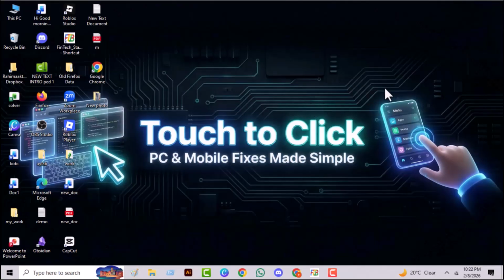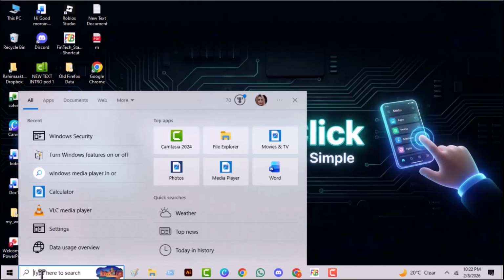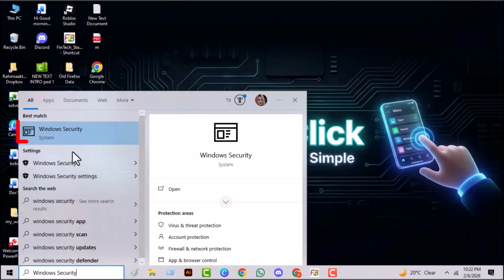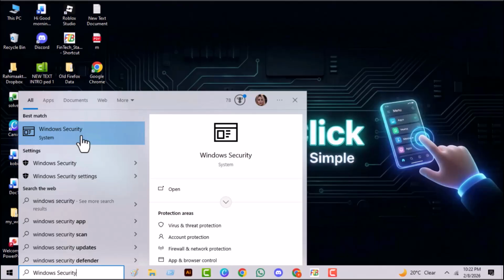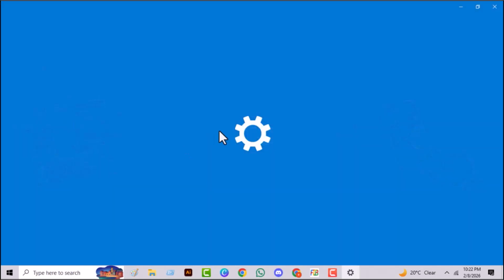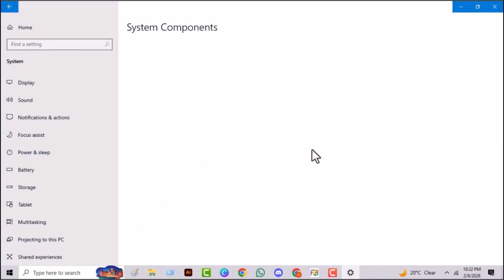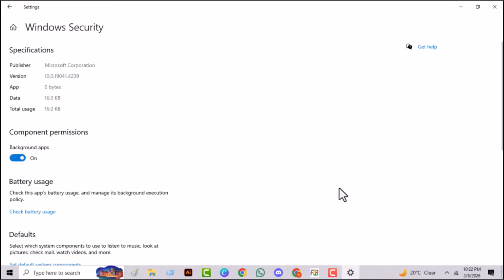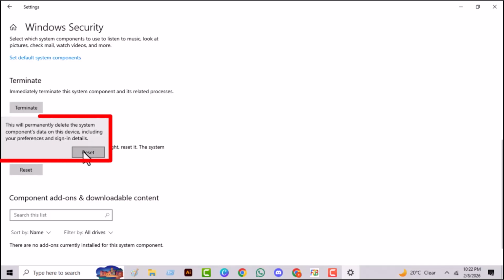How to Reset Windows Security in Windows 10 | Fix Issues & Restore Defaults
📝 This tutorial provides a clear, step-by-step guide on how to reset Windows Security in Windows 10. Resetting the app can fix common problems and restore its functionality to the default state. We walk you through the simple process of accessing the app settings directly from the Start menu. You will learn how to navigate to the reset option and confirm the action to refresh your security settings. Following these steps can resolve most issues related to the Windows Security application.

⏱️ -- TIMESTAMPS --
0:00 Introduction & Purpose
0:13 Step 1: Open Windows Security via Search
0:29 Step 2: Access App Settings
0:42 Step 3: Reset Windows Security